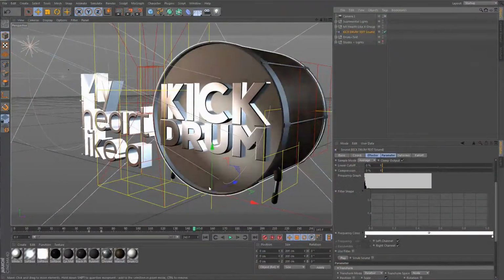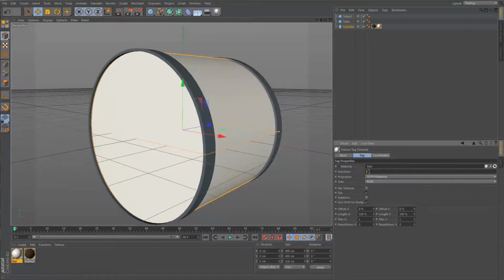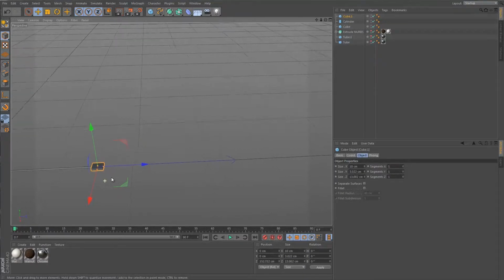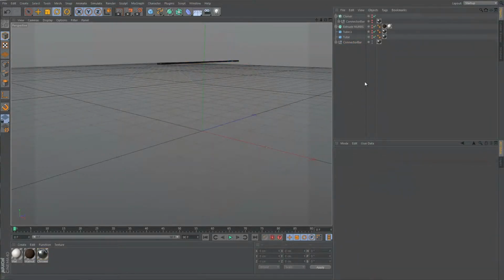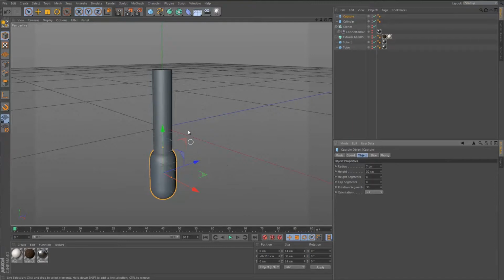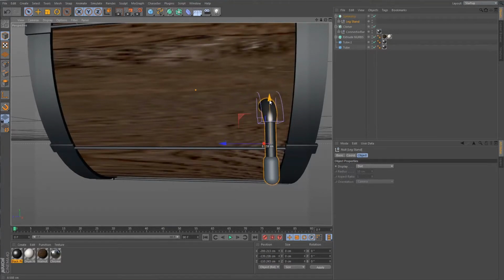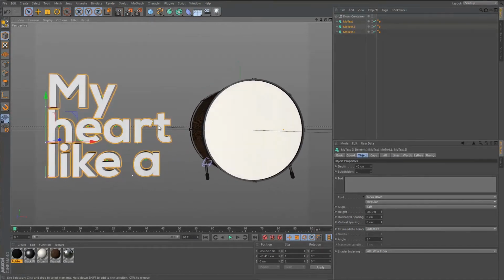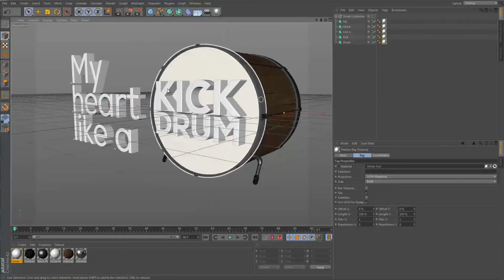Kick Drum Heart C4D Sound Effector Tutorial Part 1 of 3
In this part of the tutorial, we'll be taking a look at how to model a simplified kick drum and 3D text in Cinema 4D. What I'm excited about for this tutorial series is that we'll be taking a look at how you can follow along no matter which version of C4D you have whether Lite, Broadcast or Studio, I'll make sure you can keep up!